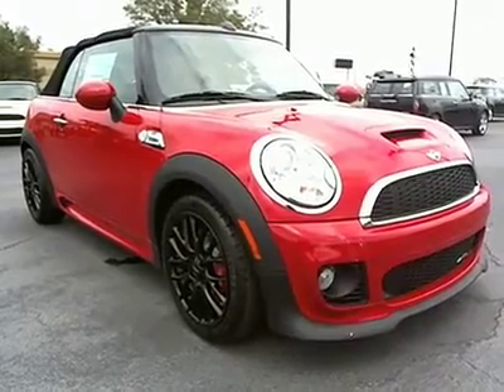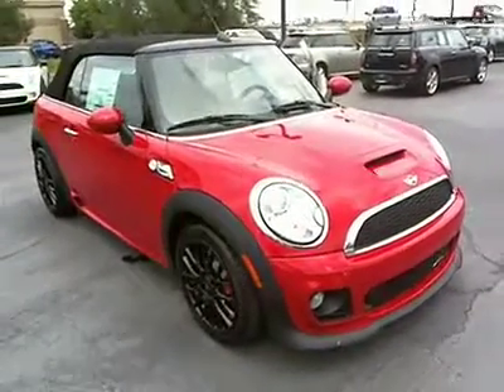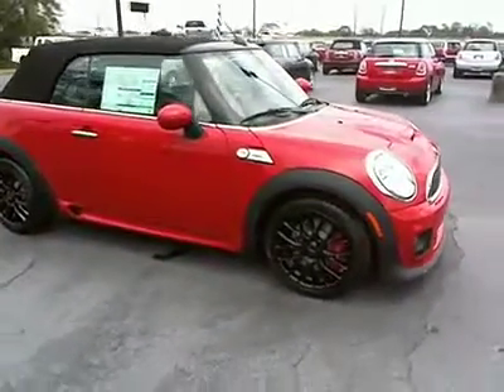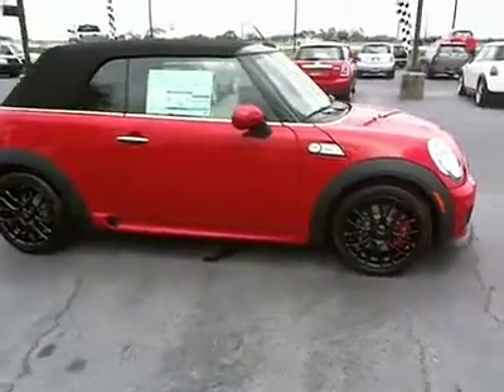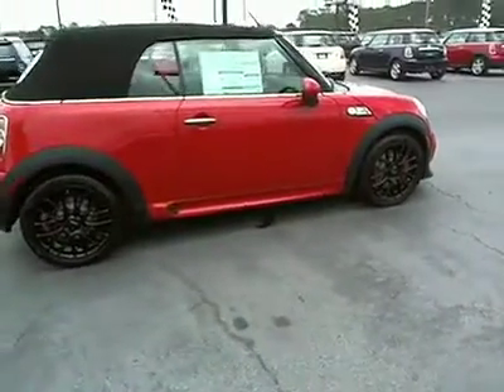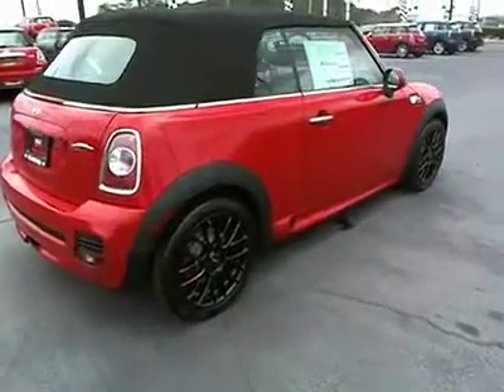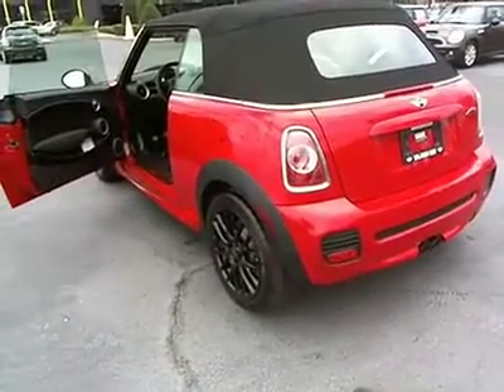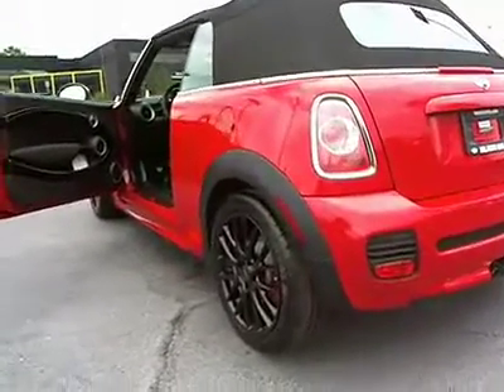2012 MINI Cooper Convertible - Convertible Orlando FL TZ80677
2012 MINI Cooper Convertible John Cooper Works - Stock#: TZ80677

Orlando Mini
350 South Lake Destiny Drive